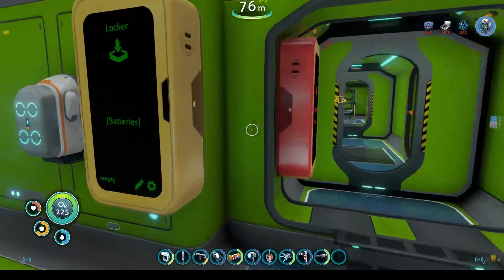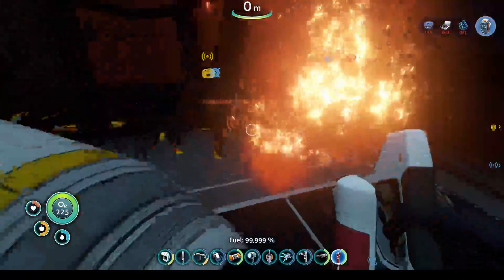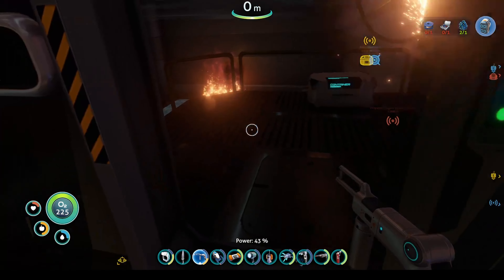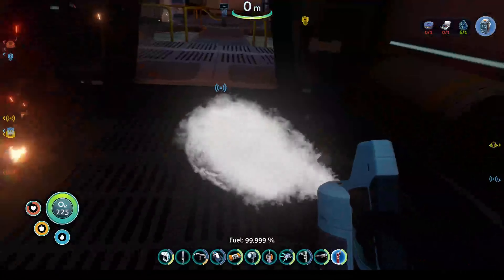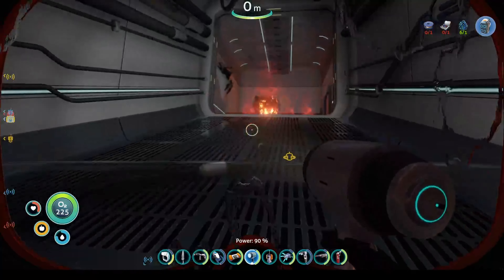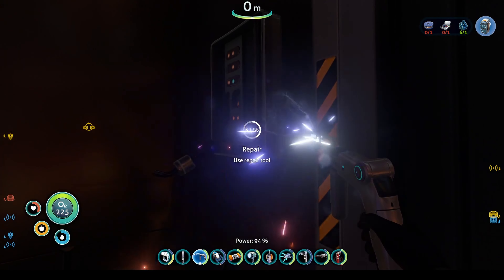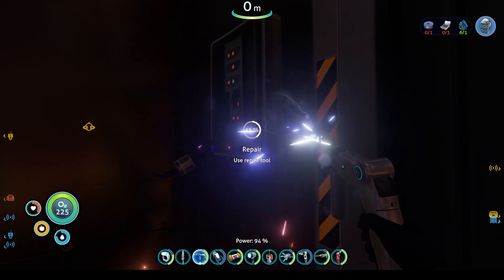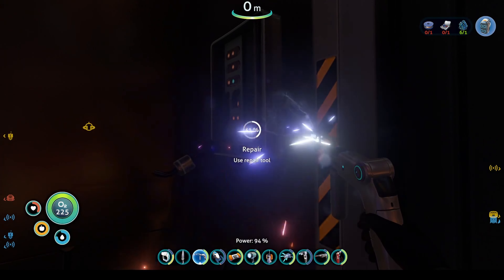Subnautica Guide Boarding Aurora Ship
Welcome to Subnautica Guides today we are going to be boarding the Aurora ship. Shutting down the ships Reactor .

leave comment to let me know what you think

on live stream just say Hi

About Subnautica

After crash landing in your Life Pod, the clock is ticking to find water, food, and to develop the equipment you need to explore. Collect resources from the ocean around you. Craft diving gear, lights, habitat modules, and submersibles. Venture deeper and further form to find rarer resources, allowing you to craft more advanced items.

Build a Pressure Re-Active Waterproof Nanosuit, or PRAWN Suit, and explore extreme depth and heat. Modify the suit with mining drills, torpedo launchers, propulsion can